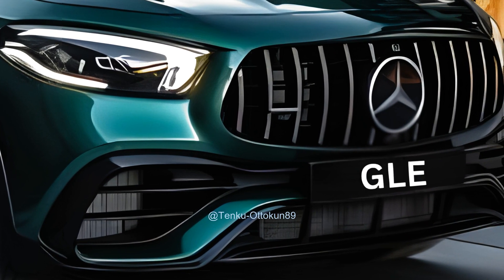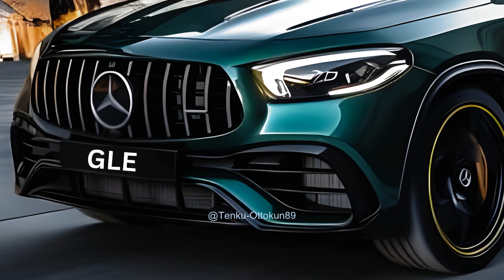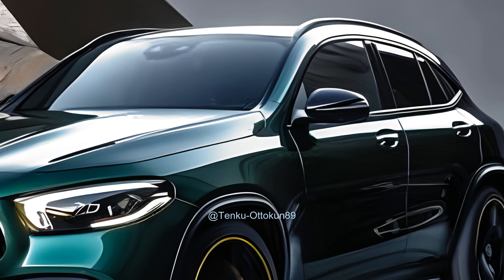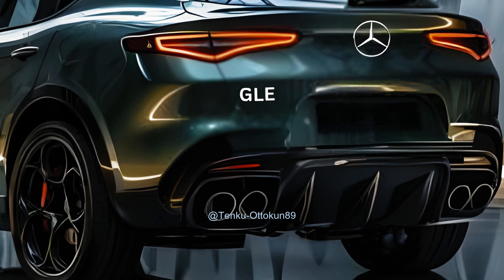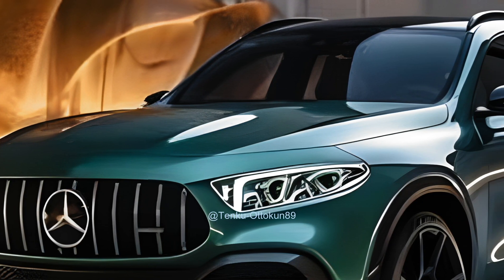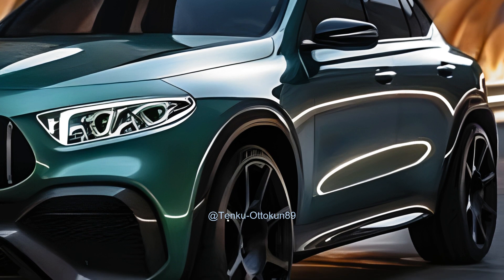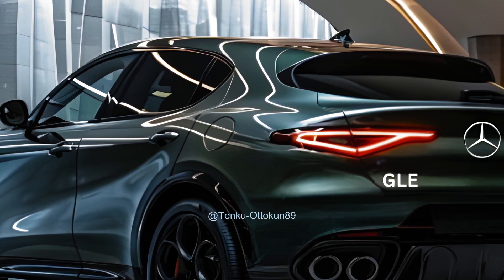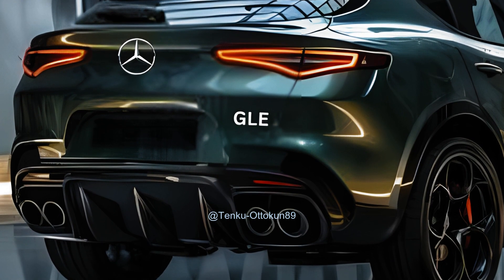FIRST LOOK! New 2025 Mercedes Benz GLE Revealed - Awesome SUV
The Mercedes-Benz GLE, a prominent luxury vehicle, is set to get a facelift in 2025, with anticipated substantial enhancements.

The Mercedes-Benz GLE is a standout option among mid-size luxury SUVs. The GLE, which was initially launched in 2020, has captivated many with its combination of elegance, exceptional performance, and opulence. In 2024, the GLE undergoes substantial enhancements, resulting in an improved version. The attraction of the vehicle is enhanced by its revised look, improved interior, better infotainment system, and the addition of a new plug-in hybrid option. Anticipating the year 2025, we do not anticipate significant alterations, although there may be some slight adjustments to choices and bundles.